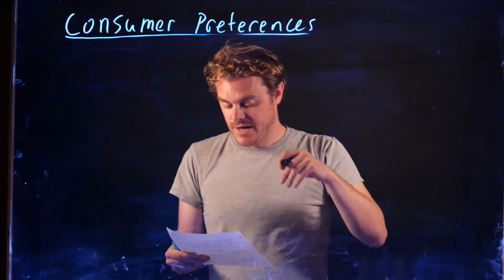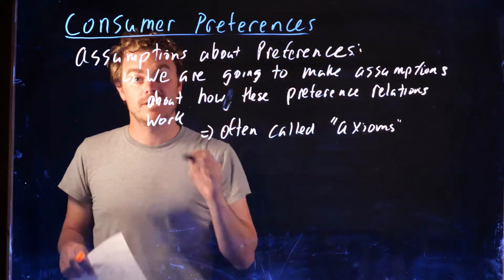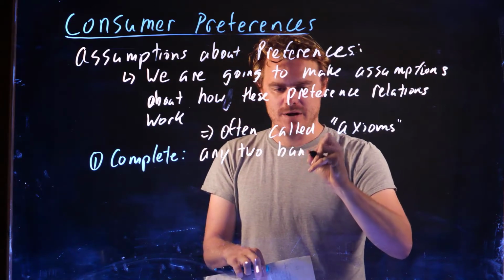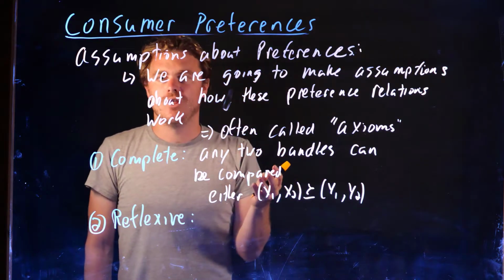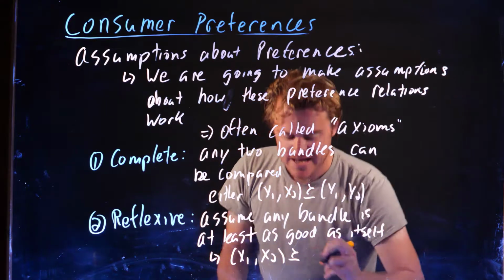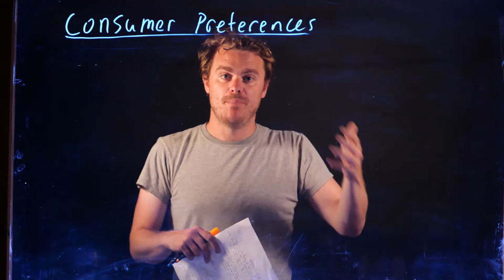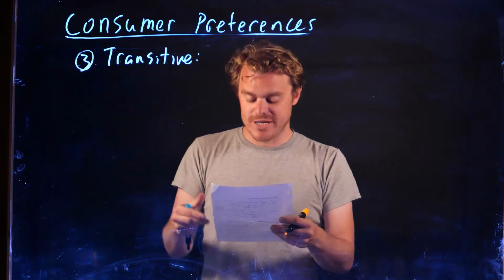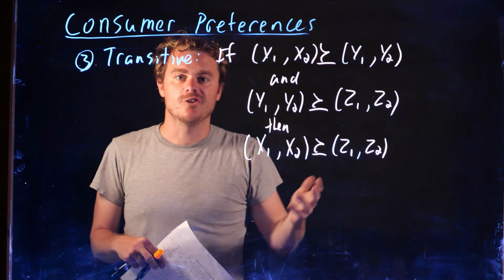Intermediate Micro - Preferences - Axioms